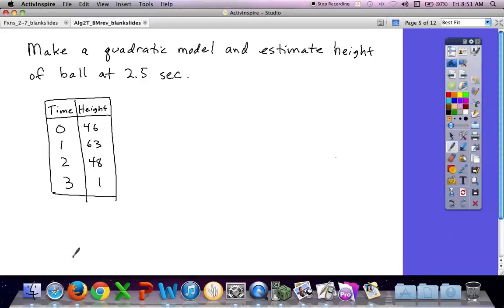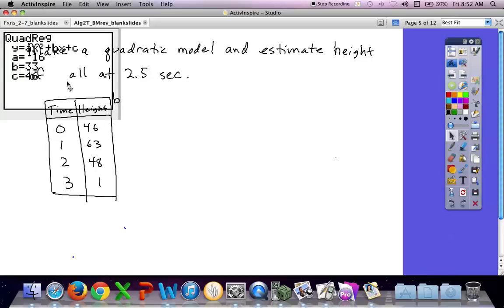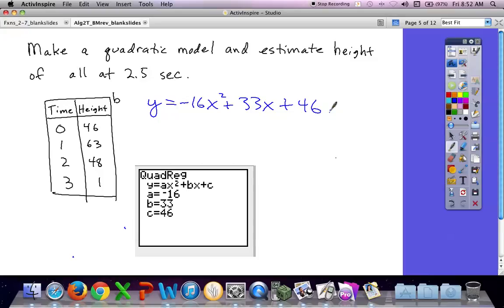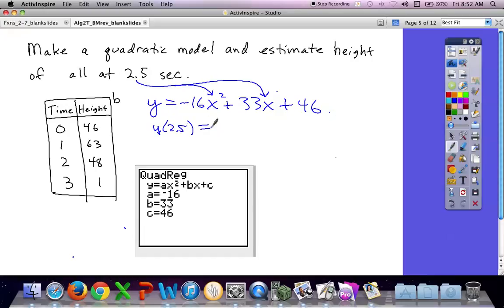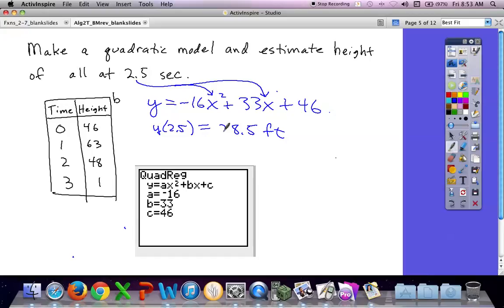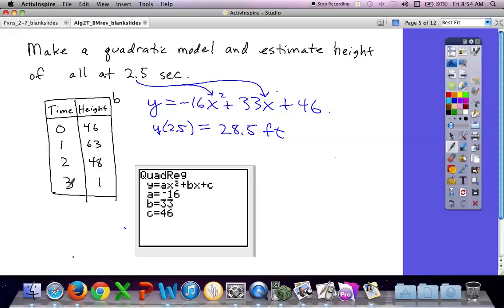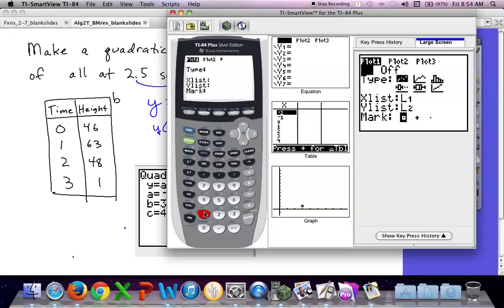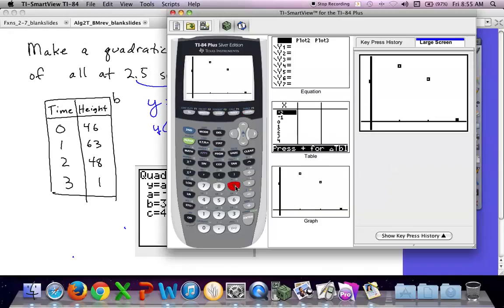Alg2T BMrev 5